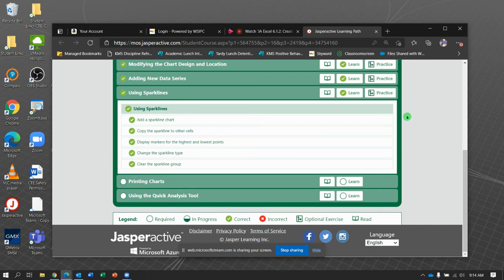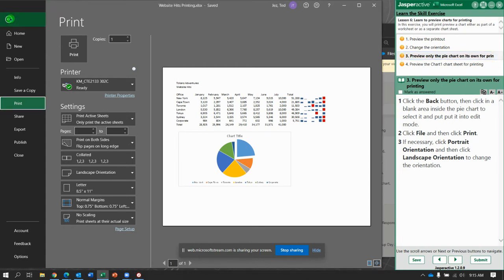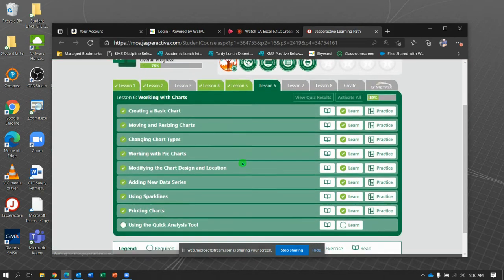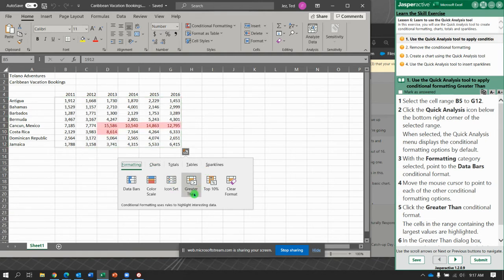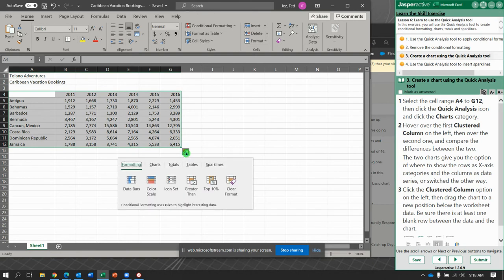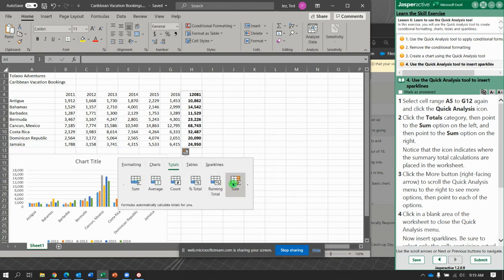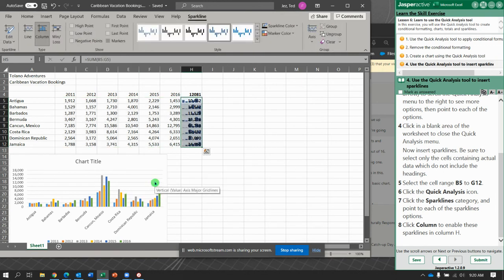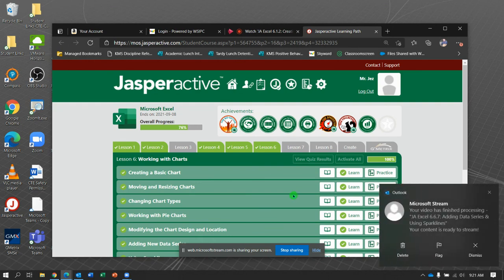JA Excel 6 8 9 Printing Charts Using Quick Analysis Tool